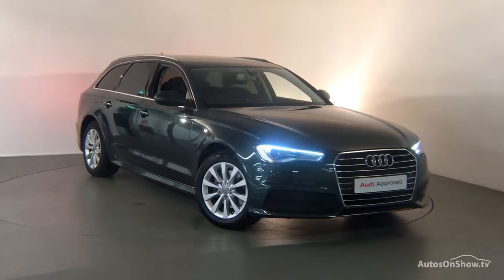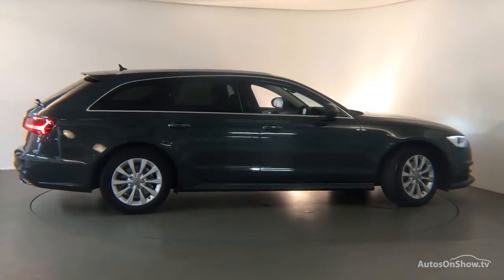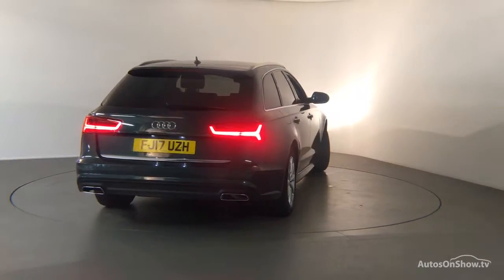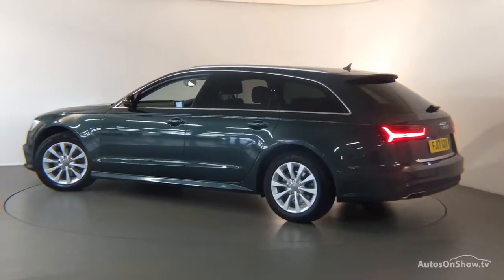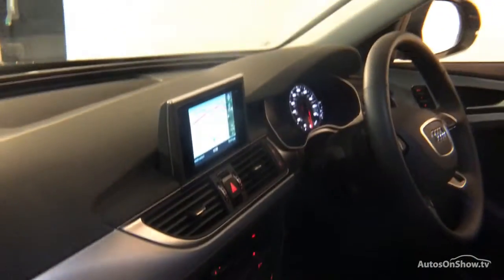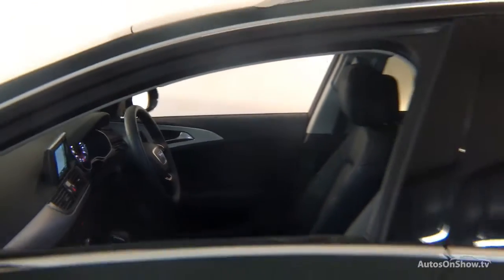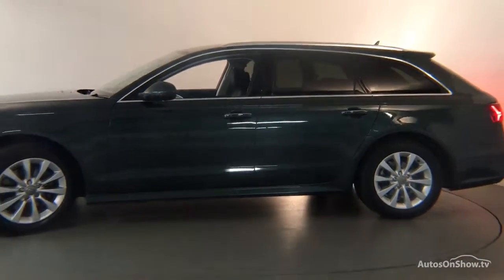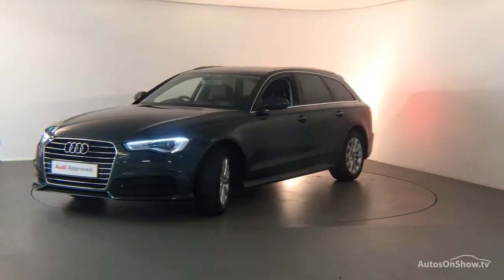FJ17UZH AUDI A6 AVANT TDI ULTRA SE EXECUTIVE GREEN 2017, Derby Audi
2017 AUDI A6 AVANT TDI ULTRA SE EXECUTIVE ESTATE DIESEL, in GREEN